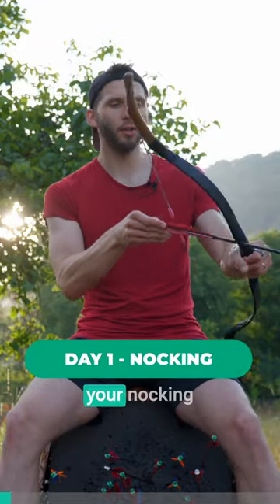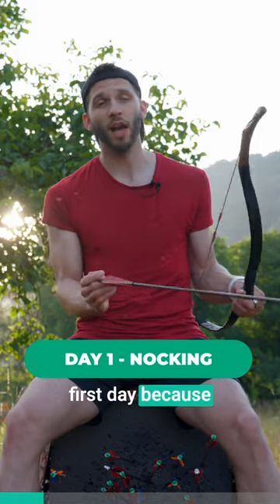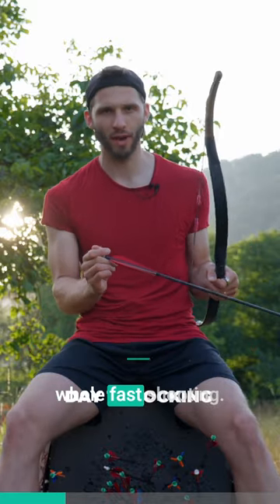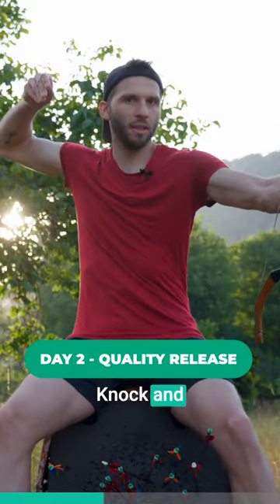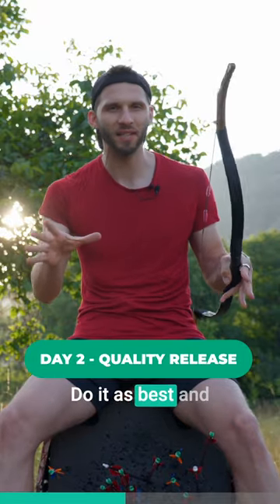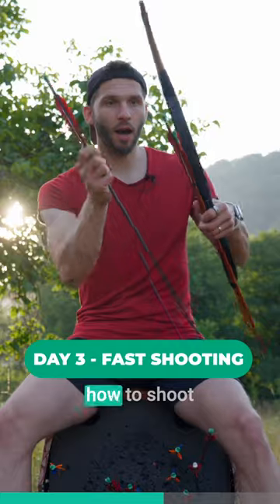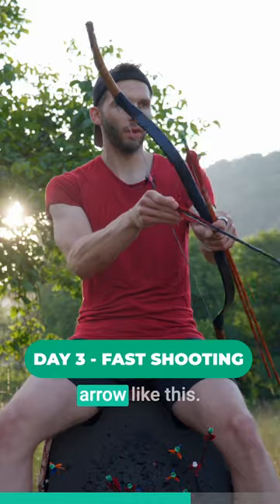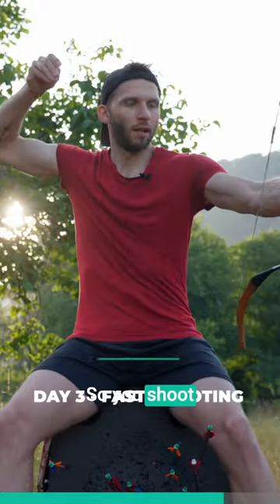Shooting arrows fast? This is the simplest process for every archer!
I'm working on a unique quiver for Running Archery, want to help develop it?